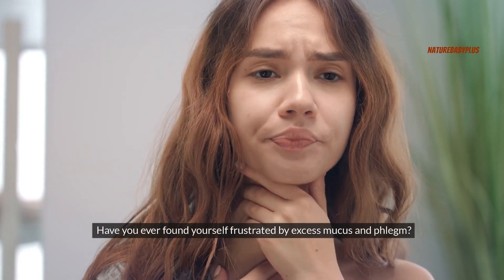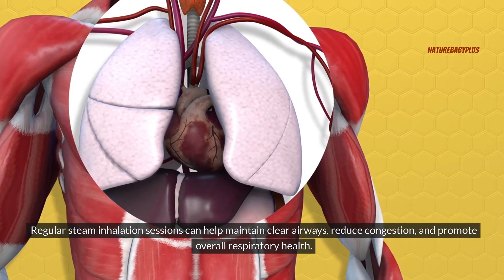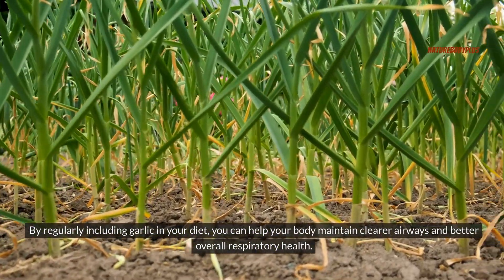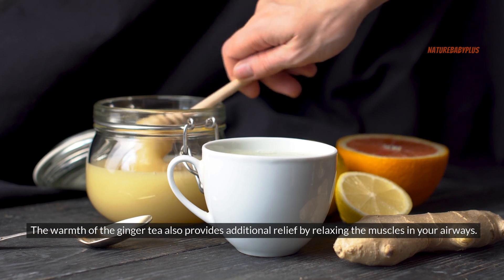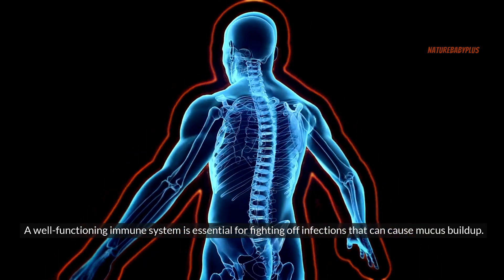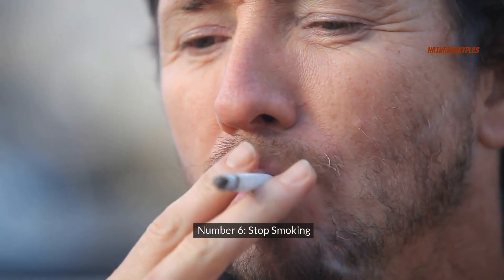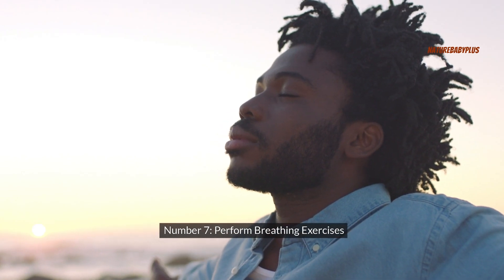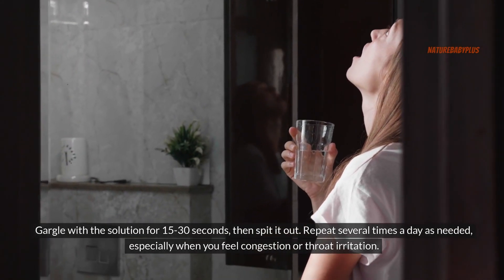8 Super Easy Ways To Get Rid Of Mucus & Phlegm Naturally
Learn 8 super easy ways to get rid of mucus and phlegm with easy-to-find ingredients at home! Say goodbye to coughing and congestion the natural way with these simple tips. Watch now to discover how to clear your airways and feel better fast!

❓ WHAT NEXT? ❓

1️⃣ Watch the videos I linked to above so you can discover how to continual growth on your health.

🏆 My Goal 🏆

My goal is to share knowledge on health care tips and help you to get a healthy lifestyle

Choosing the right nutritious foods, fruits and vitamins are very important for you. My videos will cover how a healthy diet can and potentially transform your life.

Remember, they say health is wealth, and together, we're on a mission to unlock the riches of well-being! 💪

The information on this YouTube Channel and the resources available are for educational and informational purposes only. It should not be taken as professional medical advice.

Viewers are encouraged to seek guidance from a qualified healthcare provider for health concerns and should avoid excessive use of home health remedies without professional supervision. The channel owner and creators bear no responsibility for any outcomes arising from the utilization or overuse of the information provided.